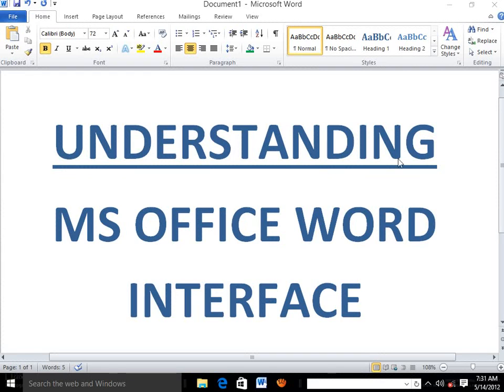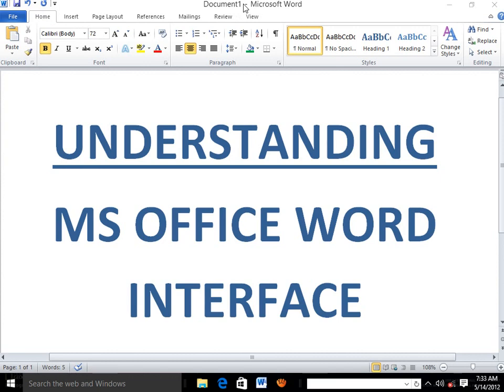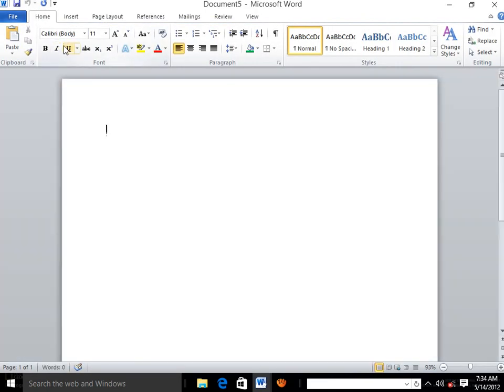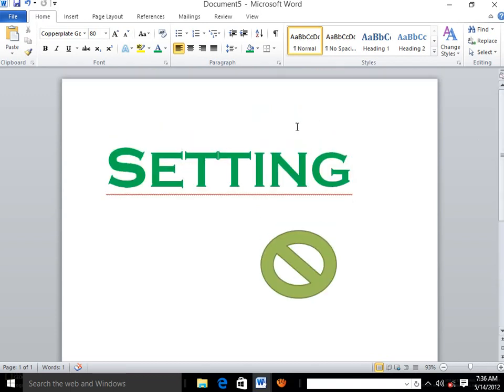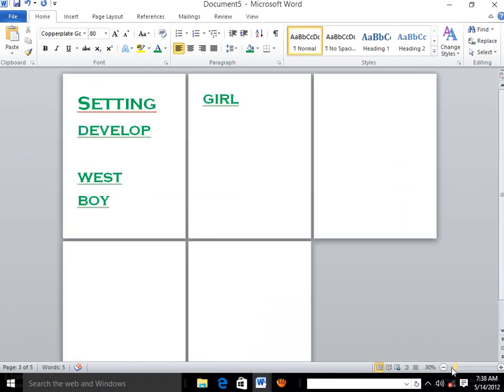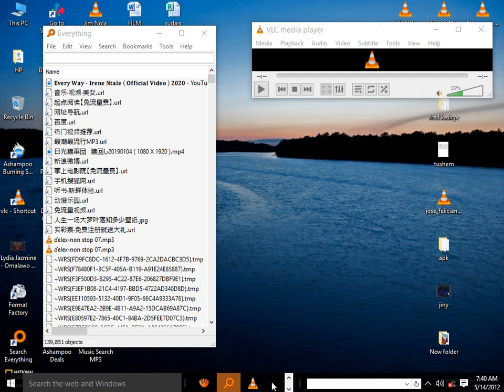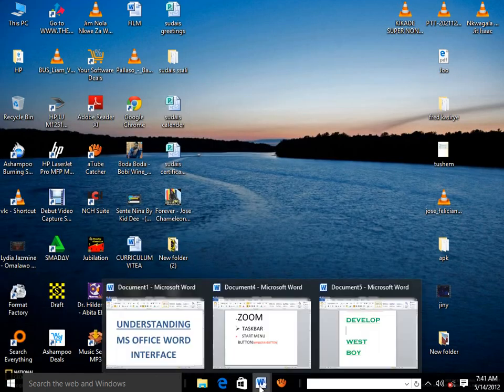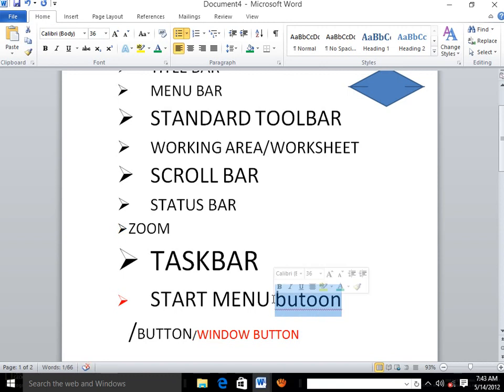Microsoft office word interface explained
Understand a Microsoft office word working area, application,interface in simple steps and other toturials available likeCycle smart art explained in Microsoft office Excel,which is part of the office program and here we have other toturials.
this methods enable users to get creative ideas in Microsoft office suit and other toturials like Curriculum vitae , information technology and science like pyramid column graphs explained, here we train  skills in different fields ,text alignment in Microsoft office Excel this will enable the user to put either in the middle right or left order,on this channel we have other toturials likeMaximum explained,Addition in practical ways
What to put in a YouTube description box, we make computer education easy, computer educating toturials like how to insert table's,clip art, pictures, smart art,objects in to a Microsoft office word document,Excel spreadsheet, Microsoft office access, PowerPoint, designing business cards, certificates, calendars,banners and other item in hardware and software engineering, information technology,and information systems that may include operating system like windows, Linux systems etc,you can check for more educating topics on our YouTube channel